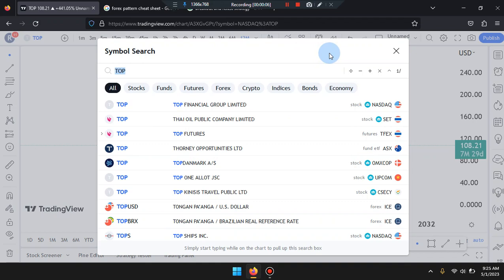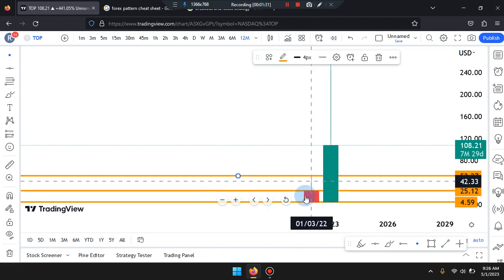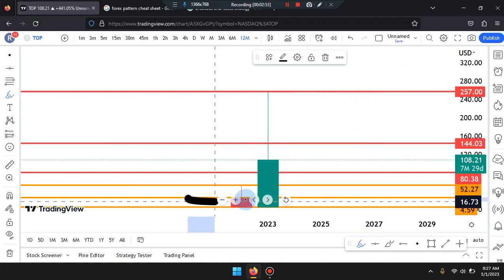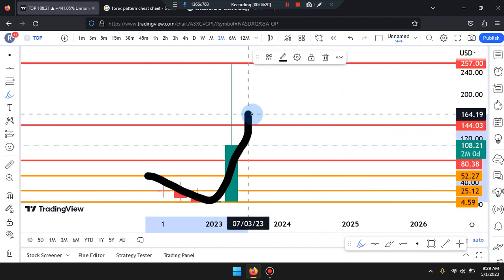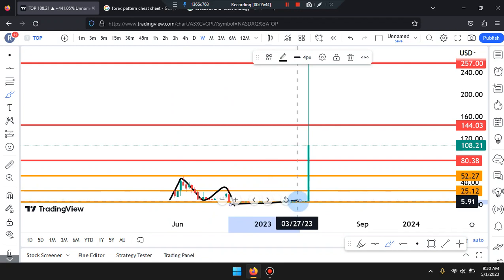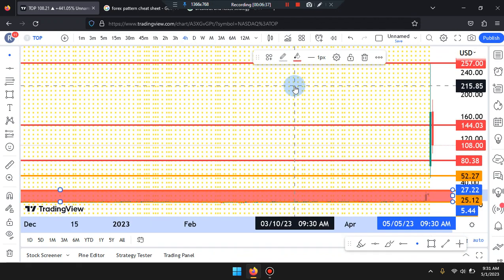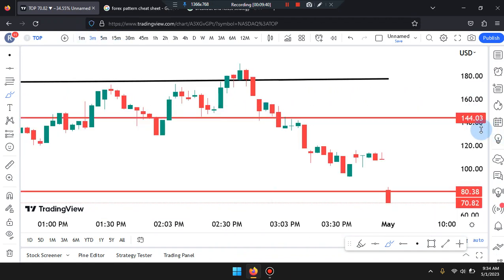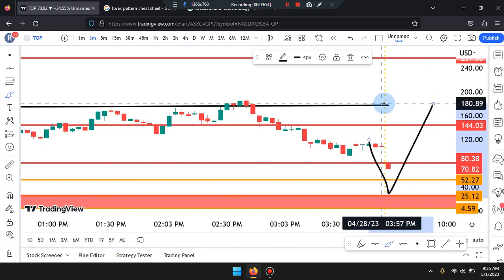Cam Jones FX DAILY ANALYSIS 653 (TOP)(STOCK)(Top.Financial.Group.Ltd)